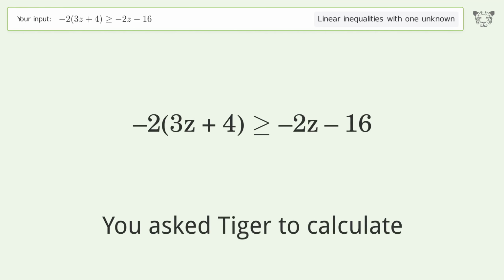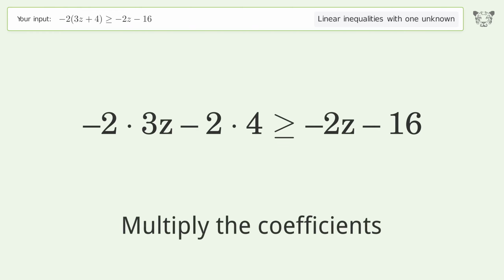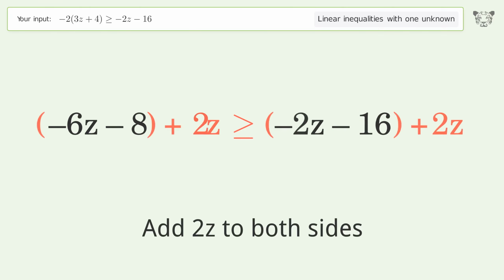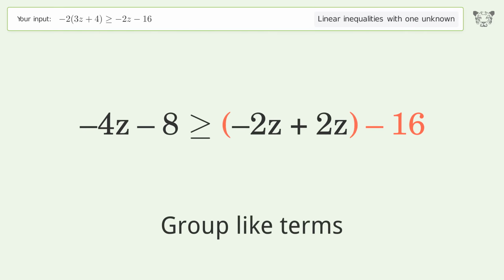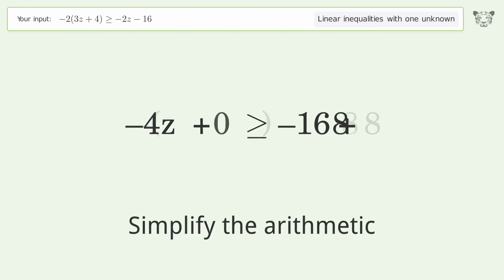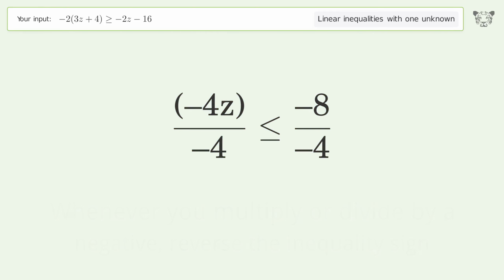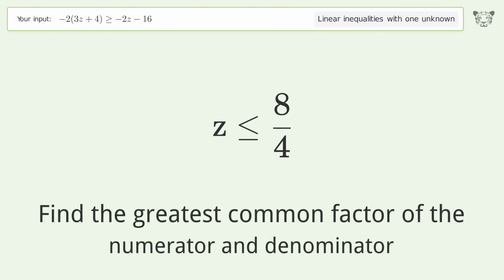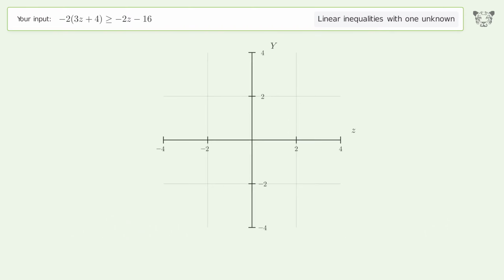Solving Linear Inequalities: -2(3z+4) is Greater Than or Equal to -2z-16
Struggling with -2(3z+4) is Greater Than or Equal to -2z-16? Watch our step-by-step video on Tiger Algebra to master this linear inequality effortlessly. Also, check out for more tips and tricks